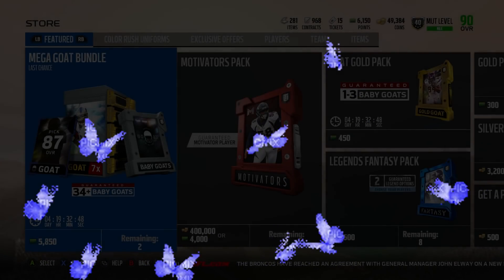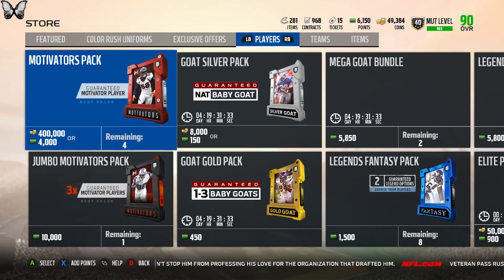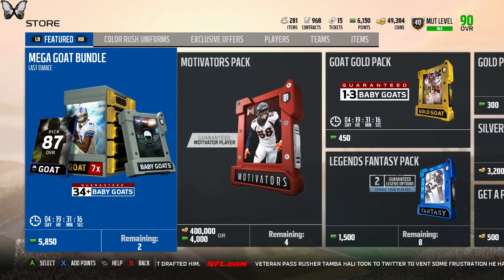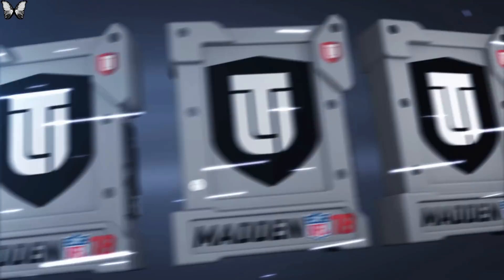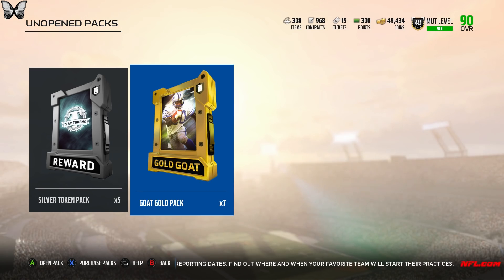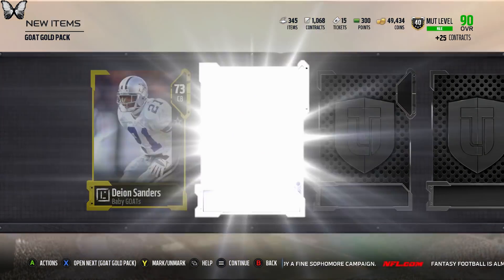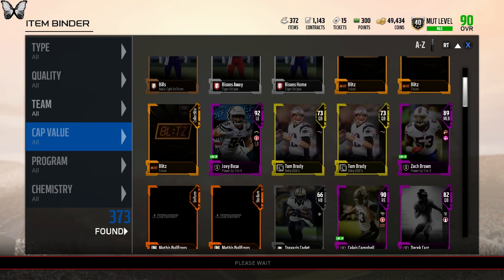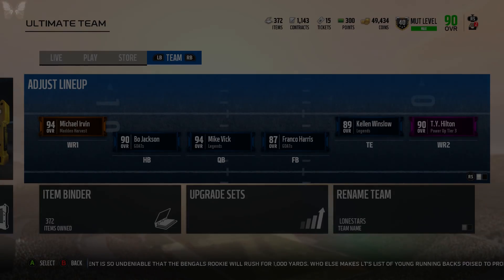MEGA GOAT BUNDLE OPENING | SHOULD YOU BUY IT? | Madden 18 Ultimate Team☆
We open up a mega goat bundle and tell you if you should get it and we also talk about what I plan on doing.